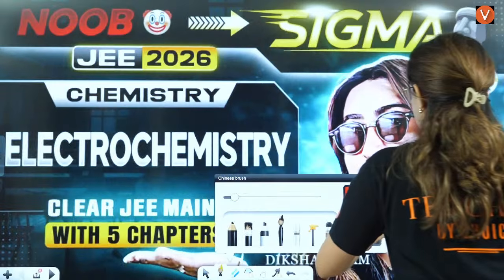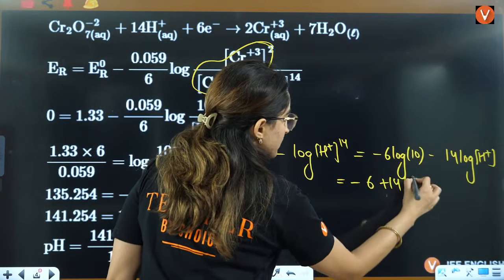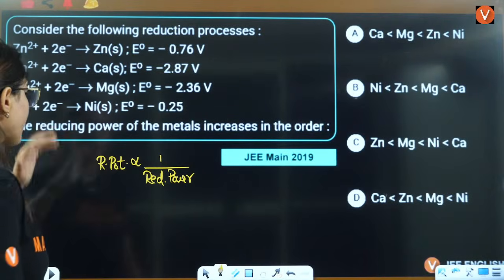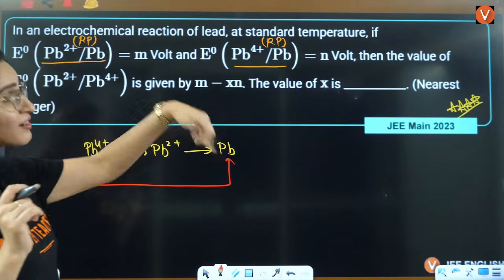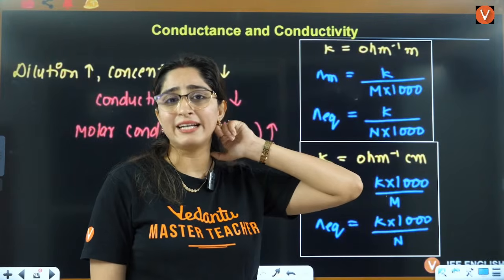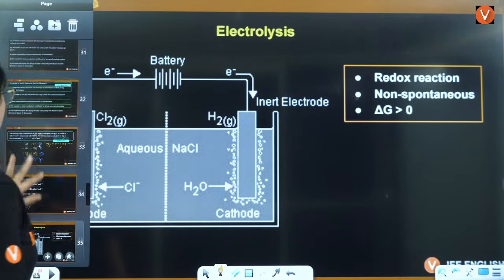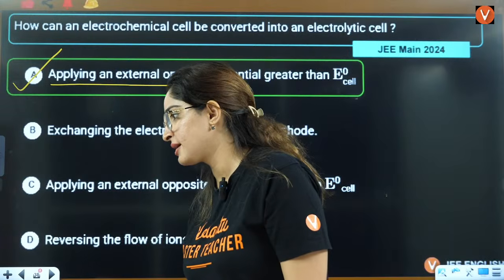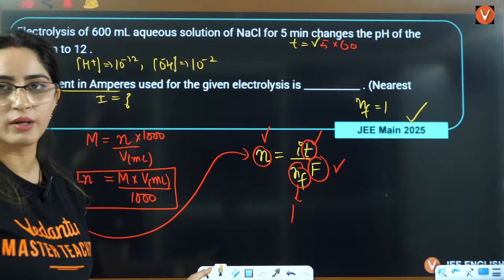Day 5 : Electrochemistry | Clear JEE Mains 2026 in 5 Chapters | 5 Day Challenge | Diksha Ma’am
⚡ Final Day of the 5-Day JEE 2026 Chemistry Challenge!
Wrap up your journey with Electrochemistry — one of the most high-scoring & conceptual chapters in JEE Mains. 🧪
Join Diksha Ma’am to learn formulas, graphs, and problem-solving tricks that will help you crack any kinetics question like a topper! 🚀